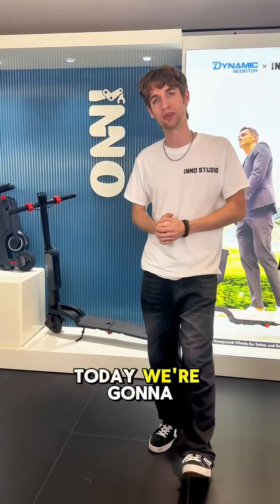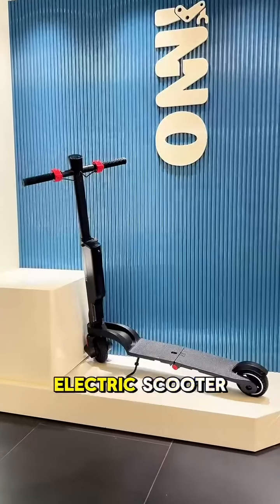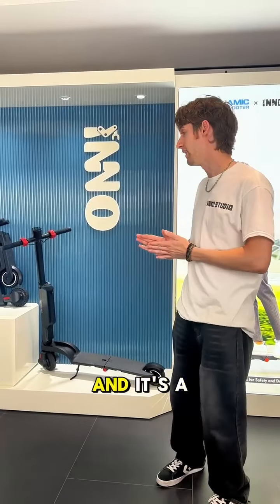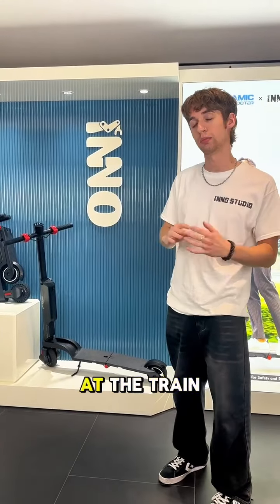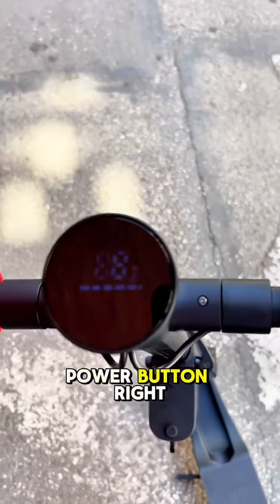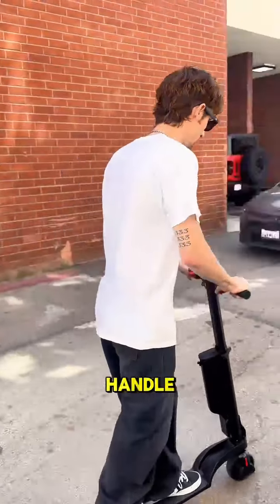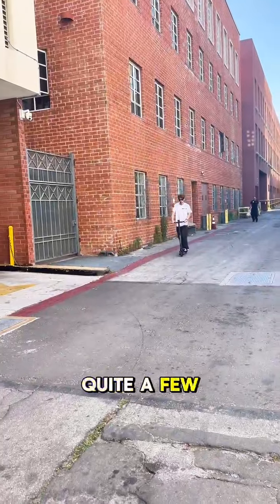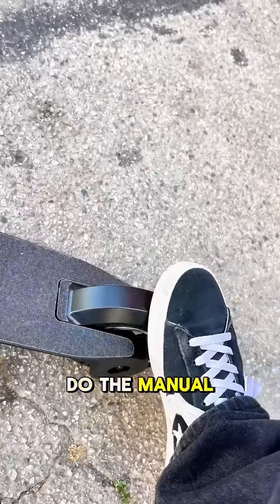Dynamic Scooter Featuring at Innostudio, Beverly Hills California July 2024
Dynamic Scooter Model B is available at the physical store of Innostudio at Beverly Hills California. Join us for your test ride!